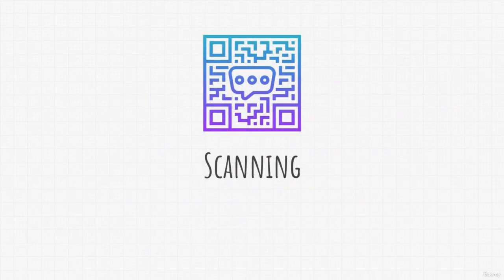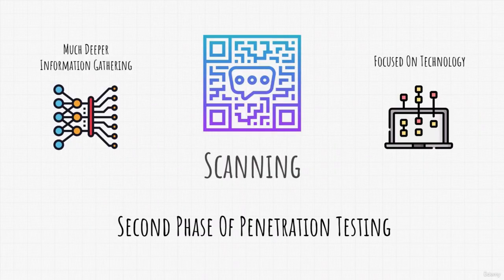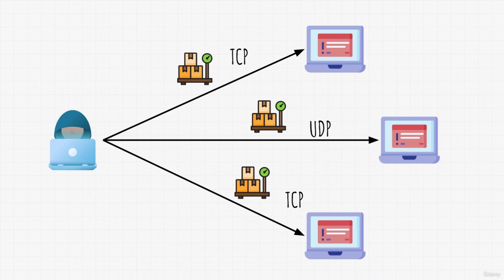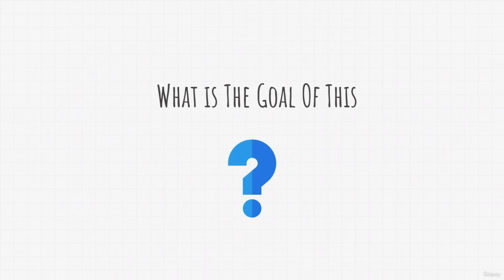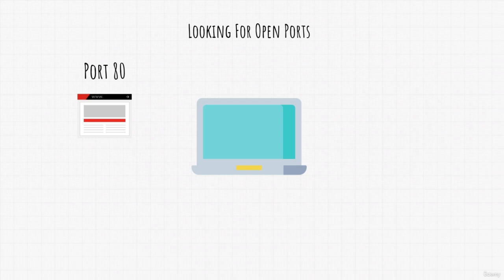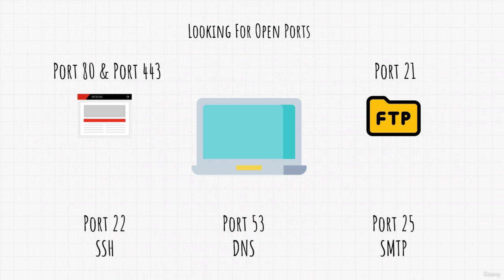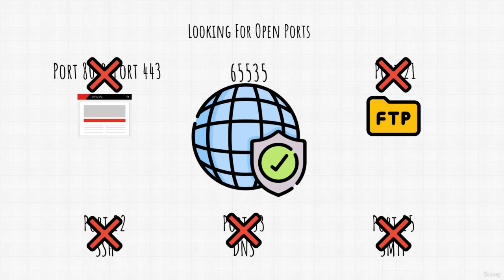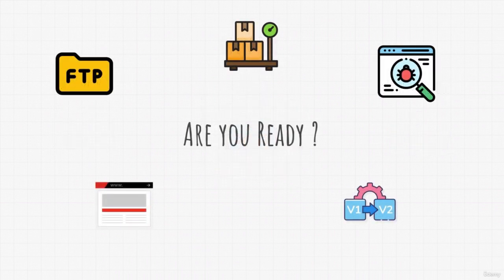Theory Behind Scanning 🕵🏼 Scanning 4.1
Resources  For EachTool We Will Use(Attacks/Exploits Are Not Listed):

 Decryption key for Mega link - SVy3plBr4DzTQEeaOgbCxw
For Scanning:

References For Certain Lectures:
1) Downloading Virtual Box & Kali Linux Lecture:

LS=1631875
7) Coding a Portscanner in Python 3: